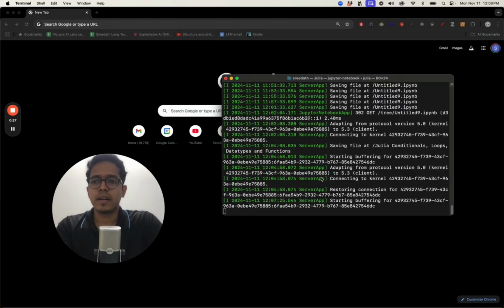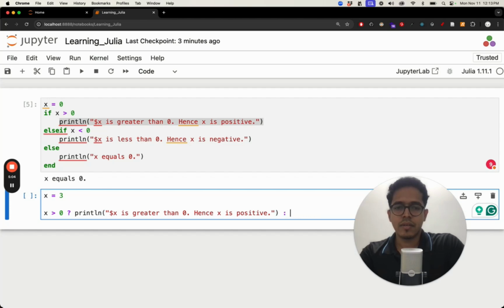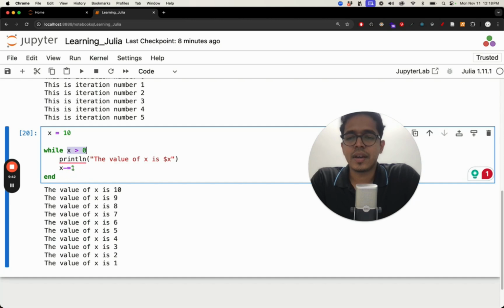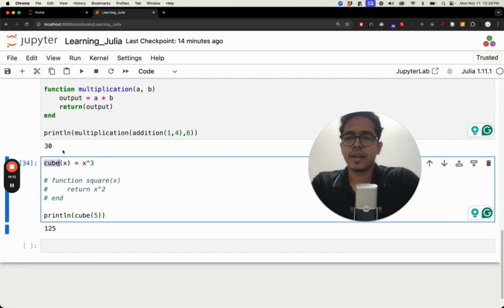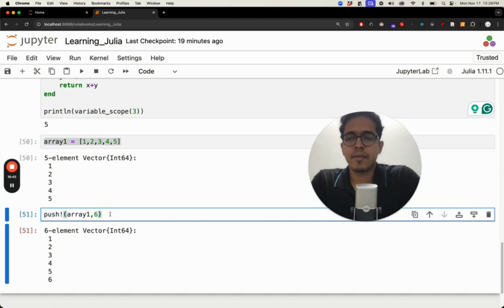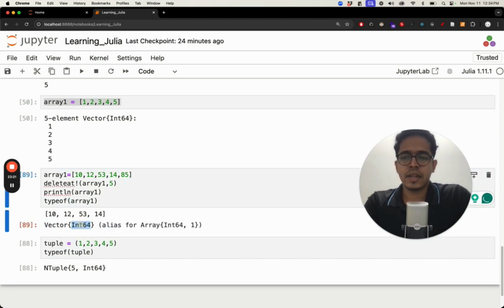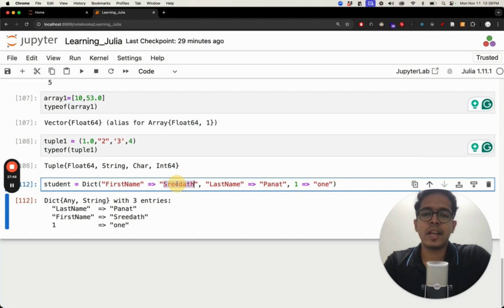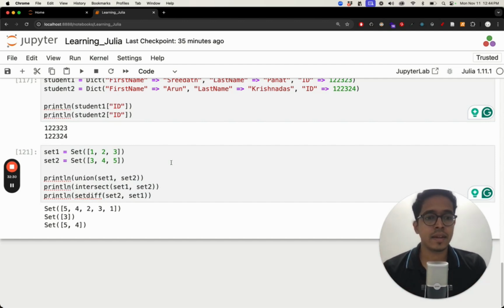Introduction to ML in Julia | Functions, Dictionaries, Variables, Conditions & basics [Lecture 3]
"Introduction to ML in Julia: Building Foundations"

As we dive deeper into ML using Julia, I am excited to share the latest lecture in our "Introduction to Machine Learning in Julia" series on Vizuara's YouTube channel. Here is the lecture:

This session focused on mastering the building blocks of Julia programming, which are essential as we progress toward more complex topics.

Here is what I cover:

1️⃣ Conditional Statements – Writing if-else structures to make decisions in your code.

2️⃣ Loops – Using for and while loops to automate repetitive tasks.

3️⃣ Functions – Creating reusable blocks of code, including anonymous functions for quick operations.

4️⃣ Data Structures – Exploring arrays, tuples, dictionaries, and sets, and how they make data handling efficient in Julia.

We also discussed set operations, variable scope, and common operations like push, pop, and delete on arrays.

💡 These concepts might seem basic, but they are crucial for building confidence and fluency in Julia. If you are coding along with me, you are laying the groundwork for the data science, machine learning, and deep learning topics that are coming soon.

💡 What’s Next?

In the next lecture, I will introduce you to Pluto Notebooks, Julia's interactive and intuitive notebook environment. It is packed with features and is perfect for visualizing and sharing your work.

💡 Find the full lecture here:

Julia may feel niche compared to Python, but its power in scientific computing and machine learning is unmatched. If you have made it this far, you are already on the path to mastering Julia!

This course is aimed at both students exploring ML and industry professionals looking to build impactful ML applications. Julia may be niche, but for anyone serious about scientific ML, it is a powerful tool to add to your skill set.